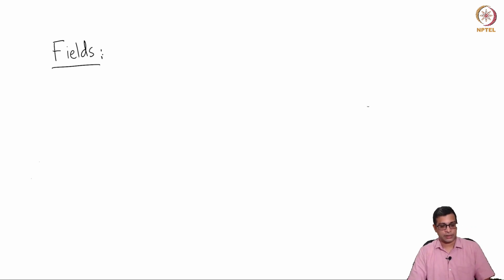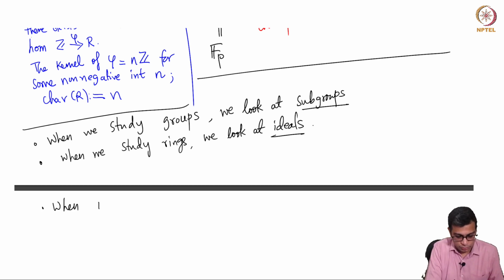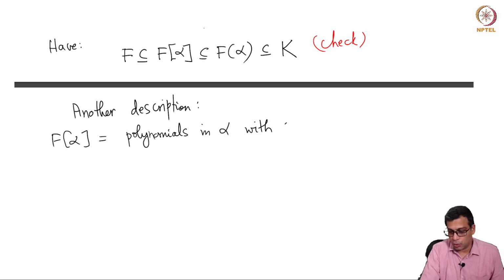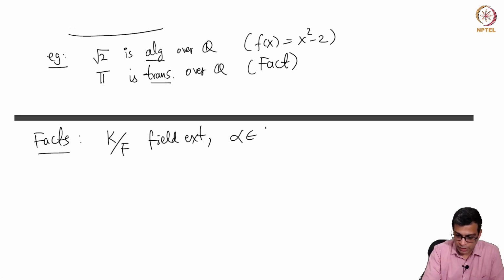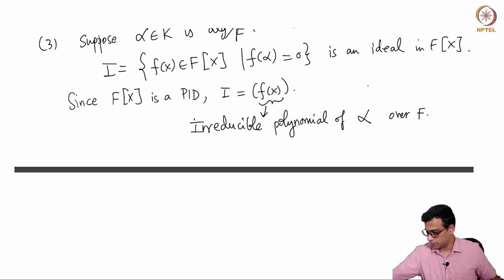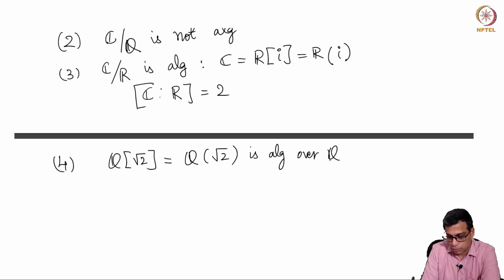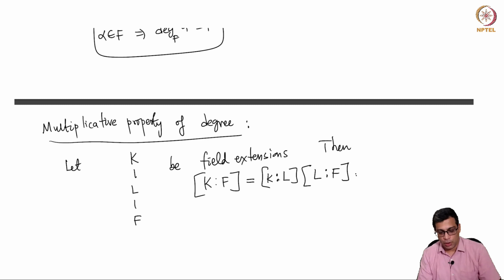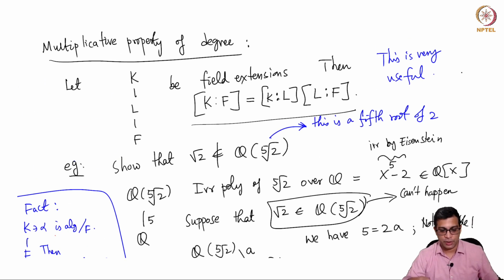mod01lec05 - Review of field theory I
Algebraic, transcendral extensions, degree of a field extension,
multiplicative property of degree